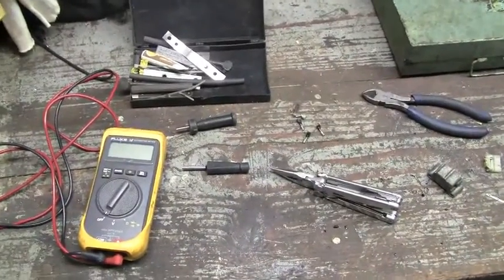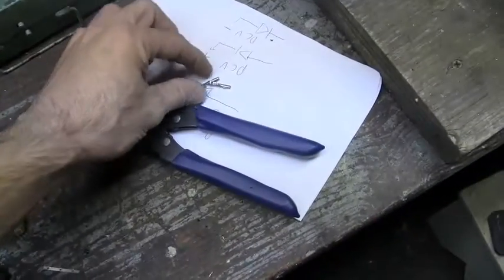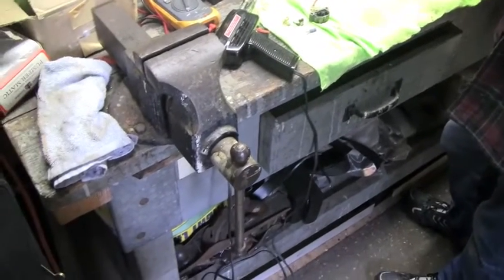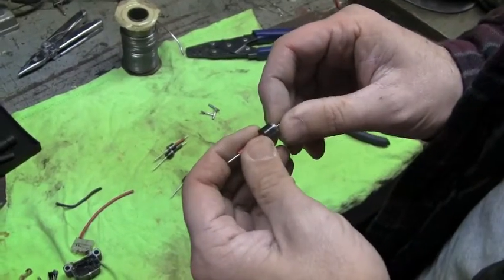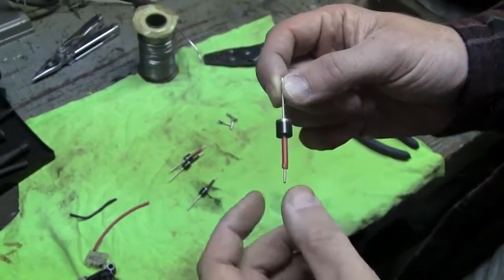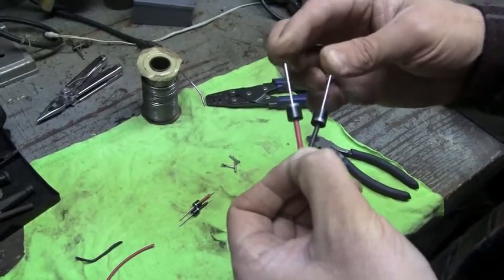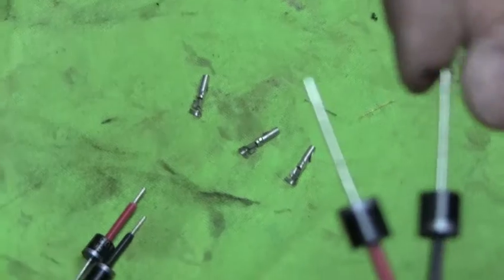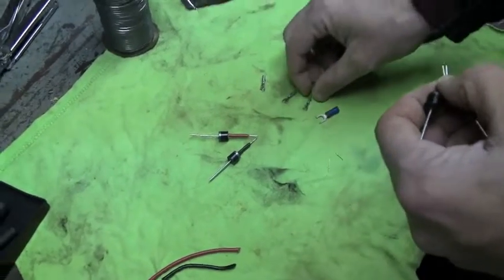How To Build A Bridge Rectifier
Converting alternating current to direct current to charge a battery.  Hope the information helps someone get their charging system sorted out.  This is built for a 1973 Montgomery Ward Gilson Tractor.